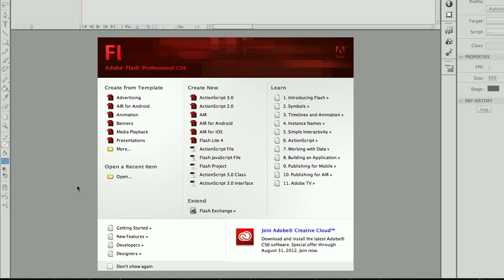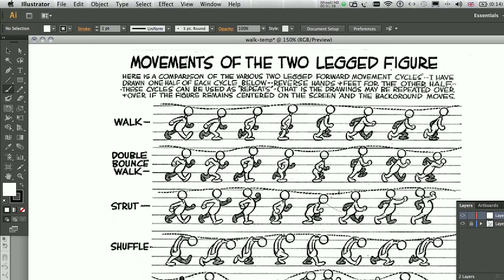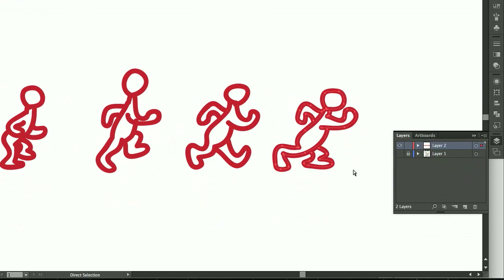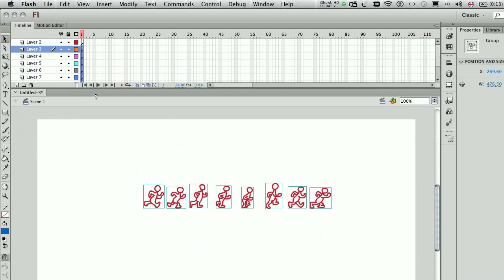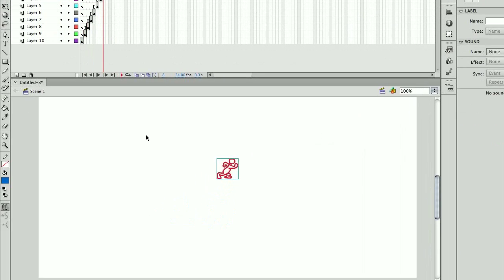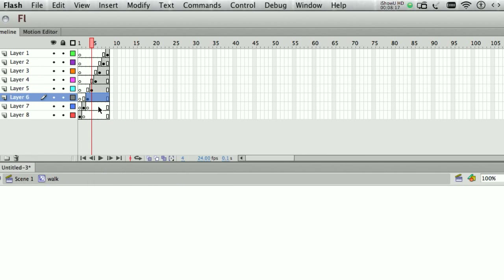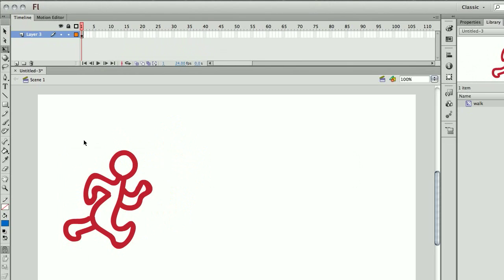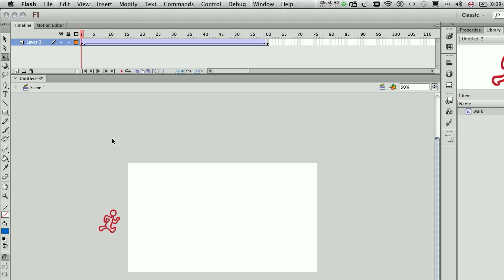how to animate a walking cycle in Flash cs6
In this tutorial I explain how to animate a simple walking cycle I drew in Adobe Illustrator and imported into Flash CS6. Anyone interested in the walking cycles sheet by Preston Blair, there is an image

For Pr0MinecrafterPro. Here is the video that explains how to animate backgrounds using flash.